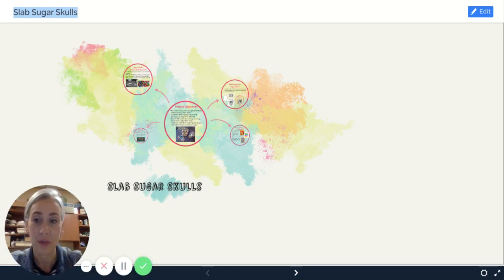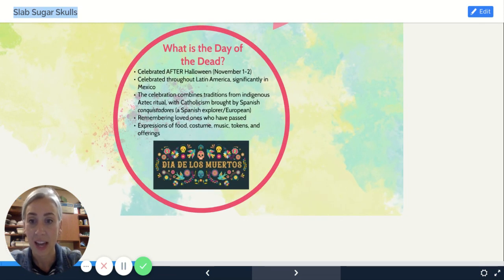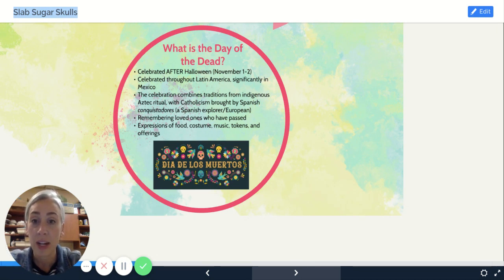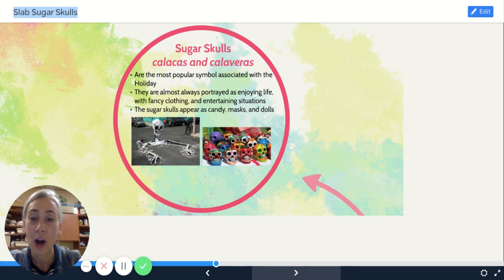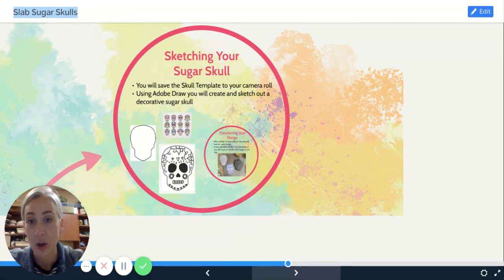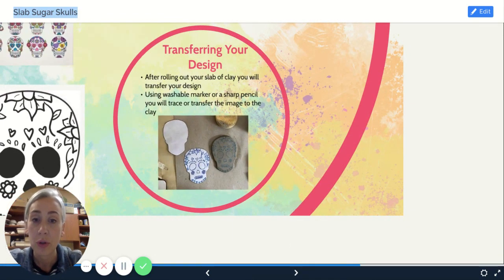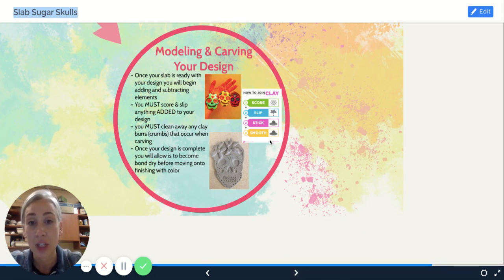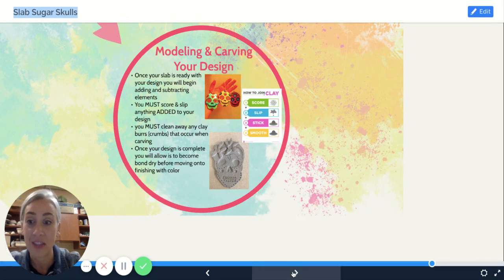Slab Sugar Skulls: Prezi Review with Mrs. Ream